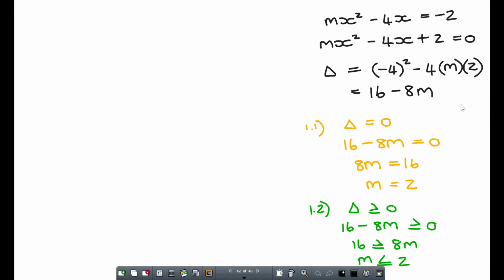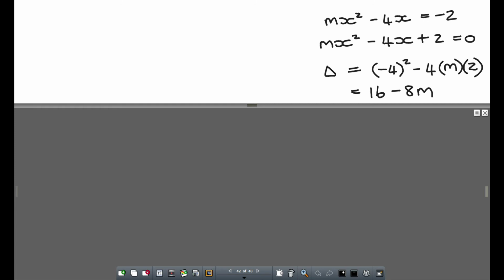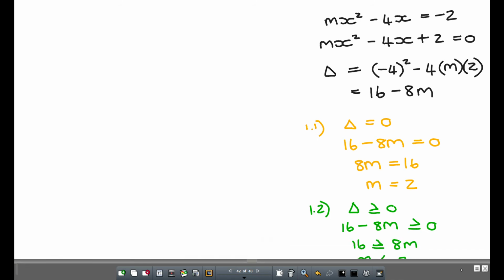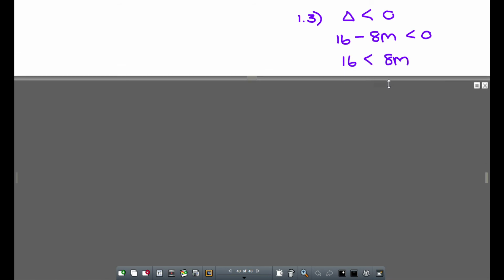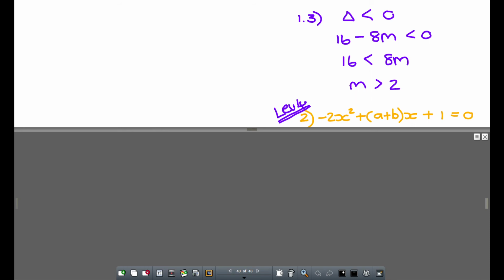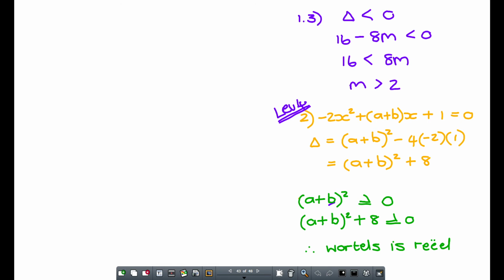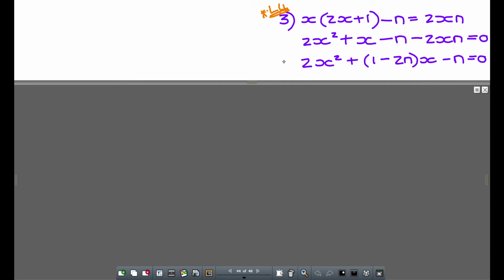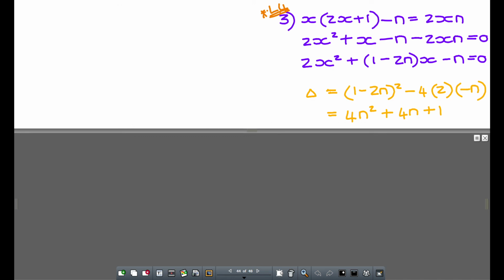gr11 28 Feb